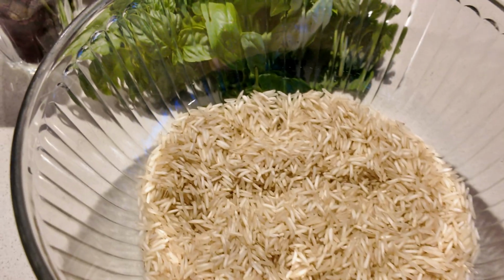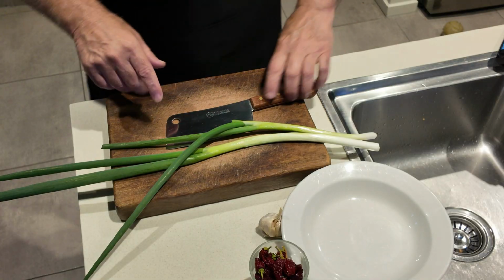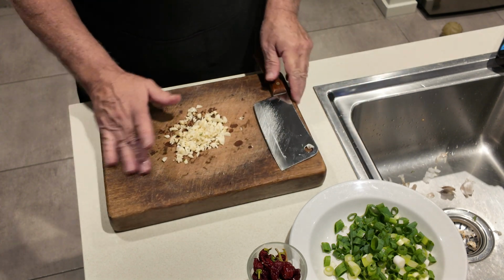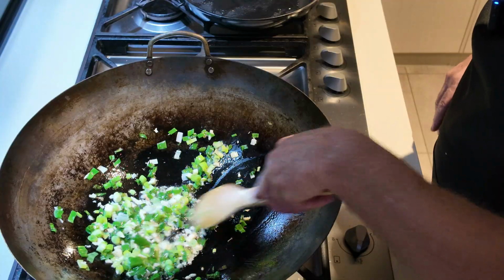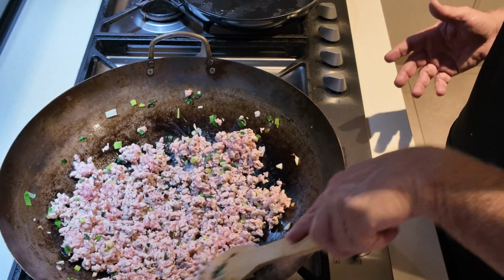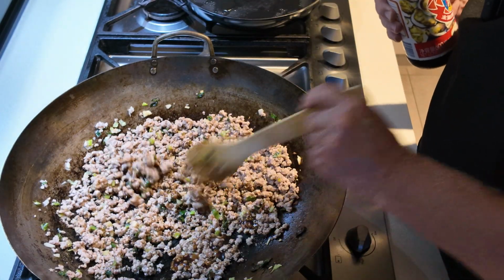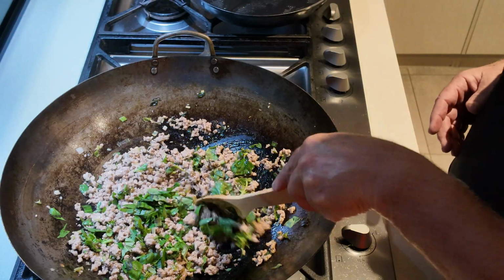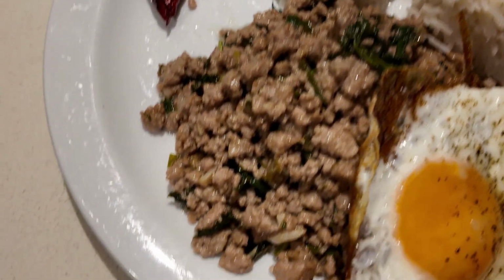Traditional Thai Pad kra pao made easy